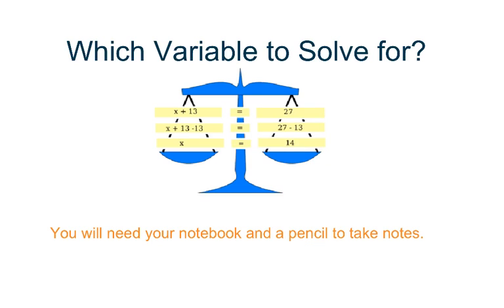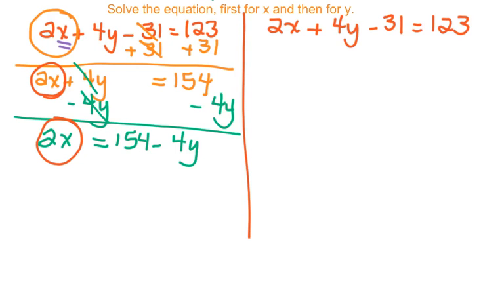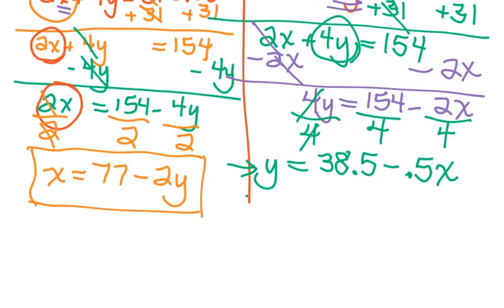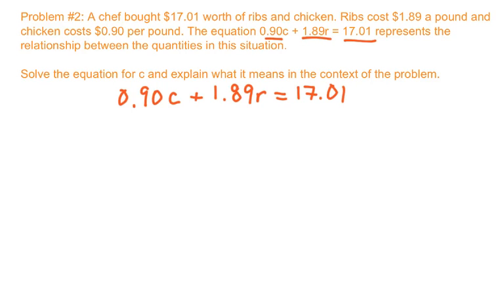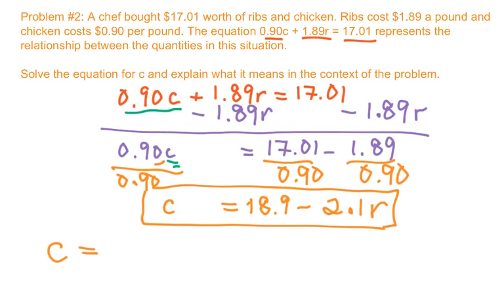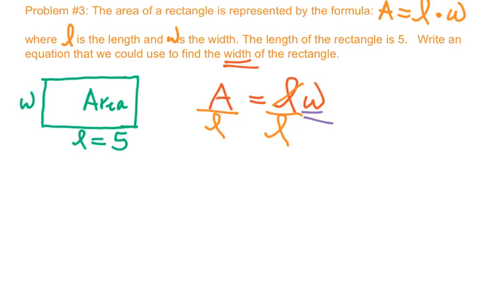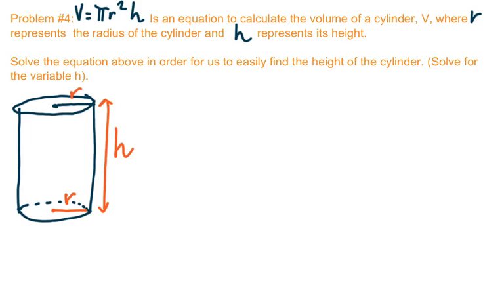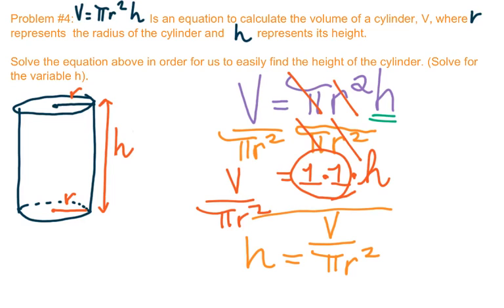Which Variable To Solve For ?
4 Problems detailed on how to solve for a specific variable.